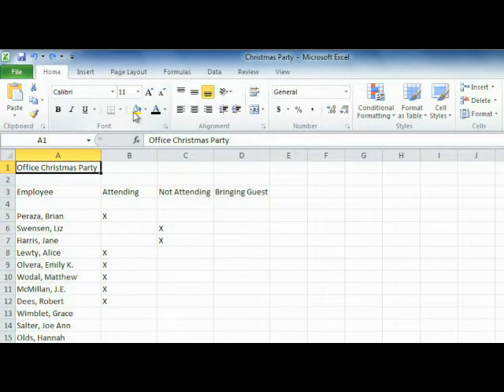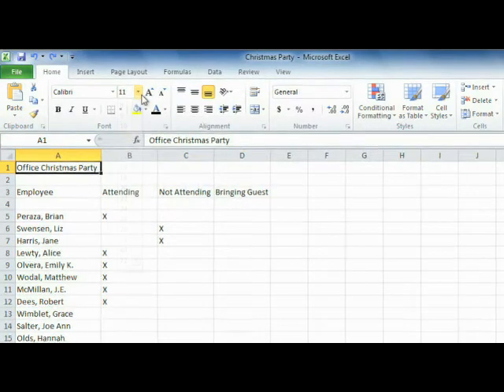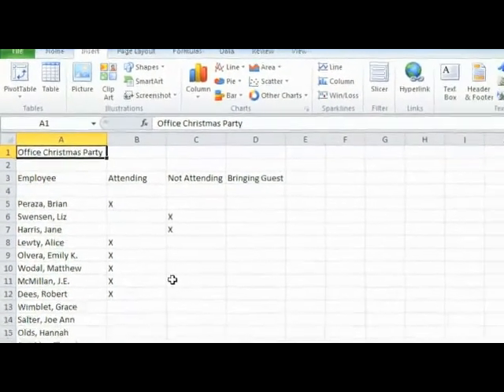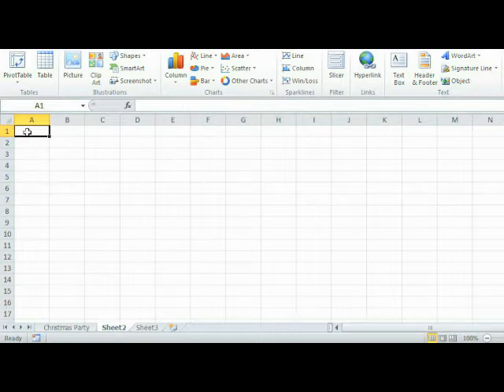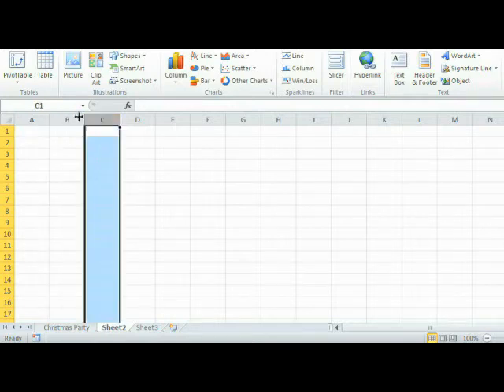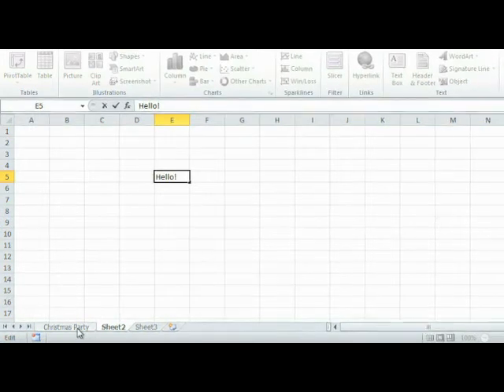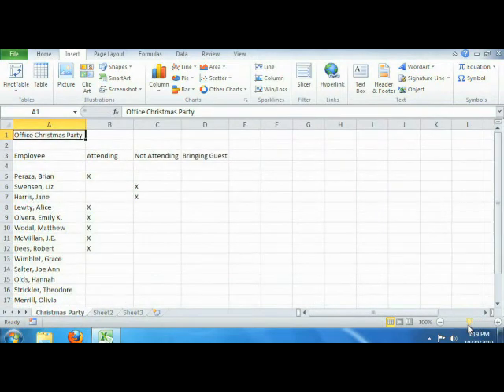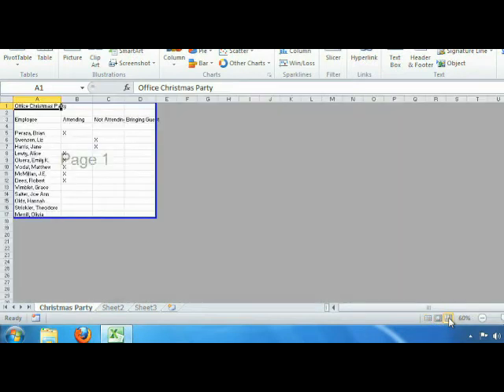X10 Navigating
X10 CAI Tuitorial in Navigating